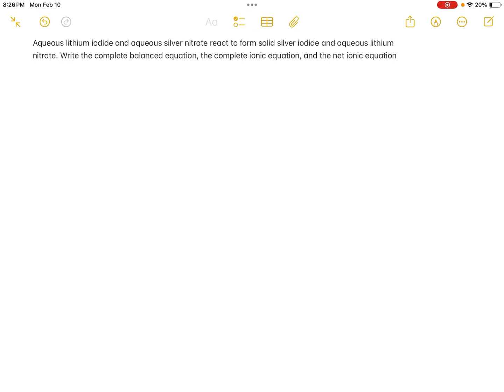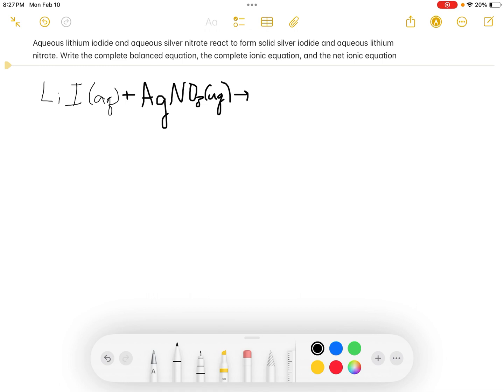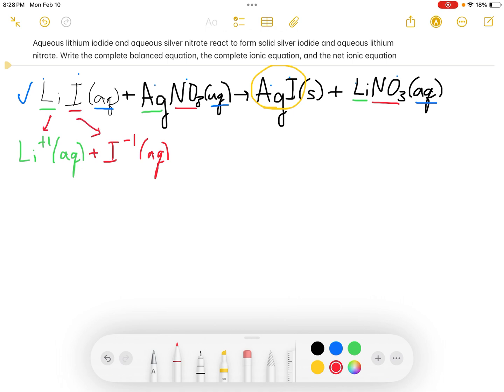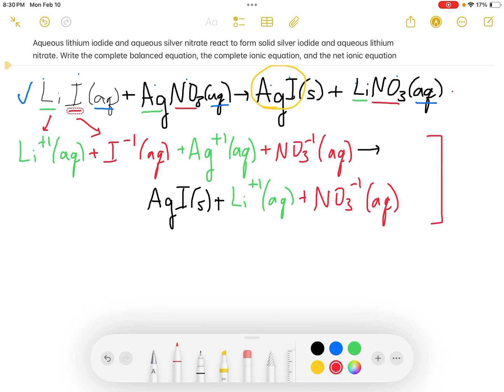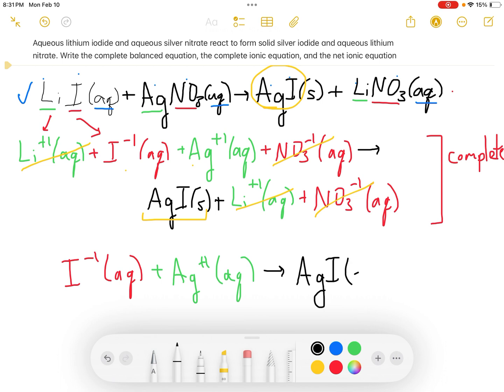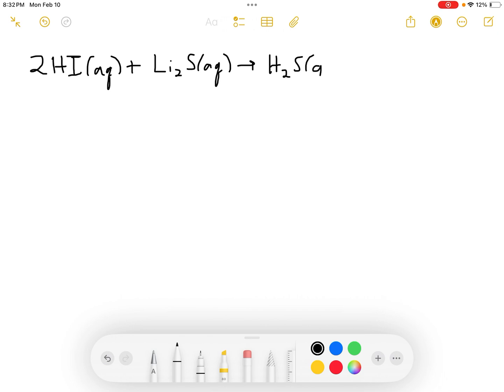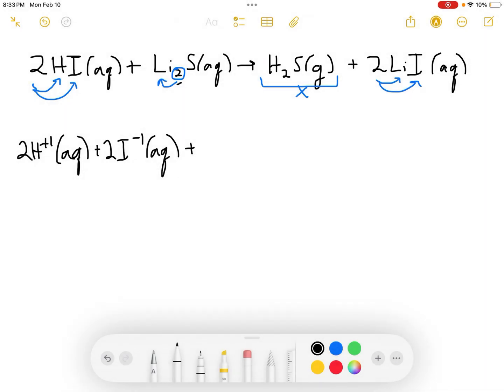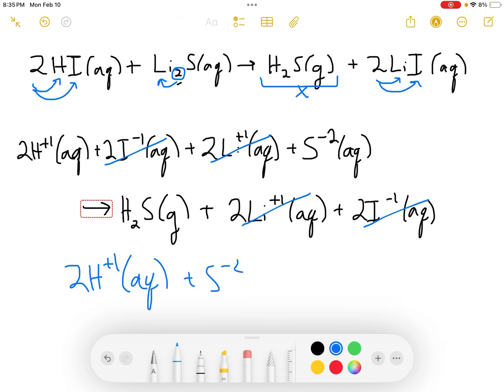CHM Lesson 4.3: Reactions in Aqueous Solutions